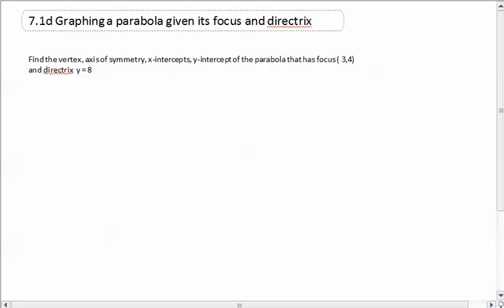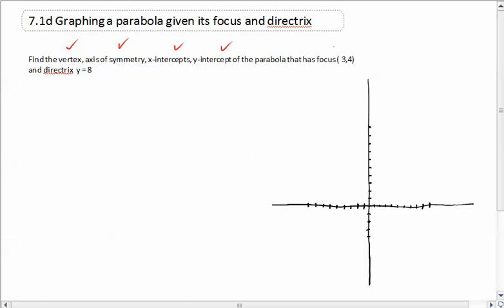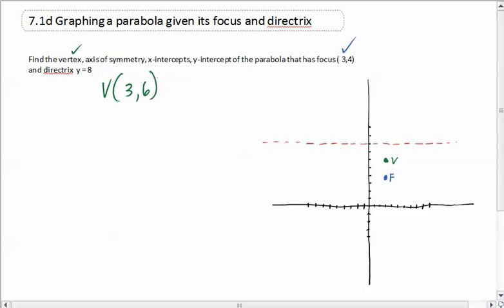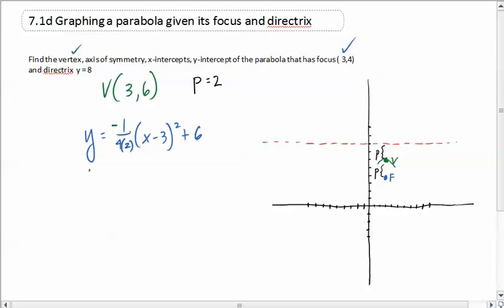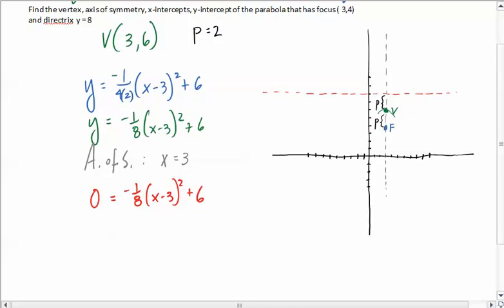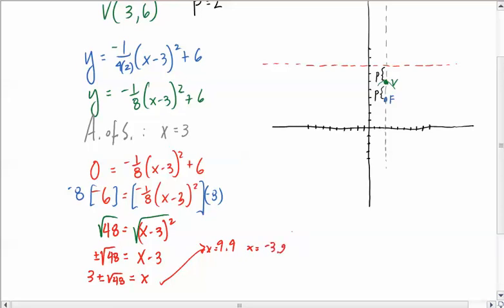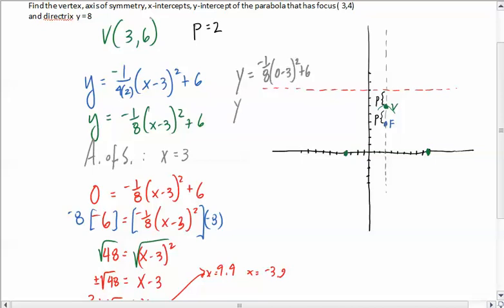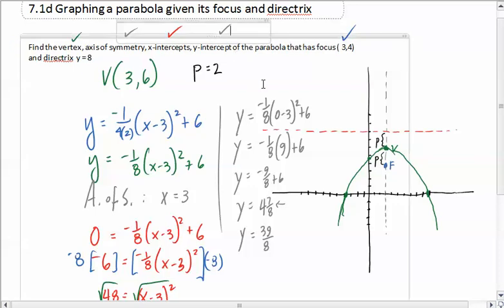7 1d Graphing a parabola given its focus and directrix